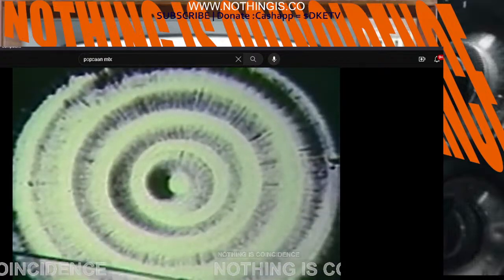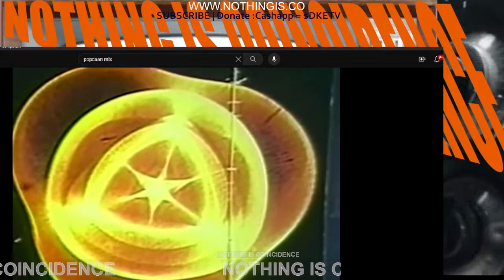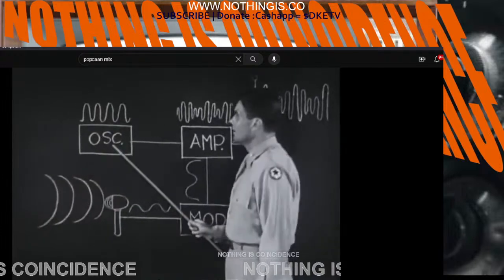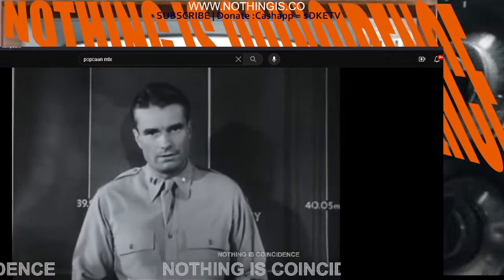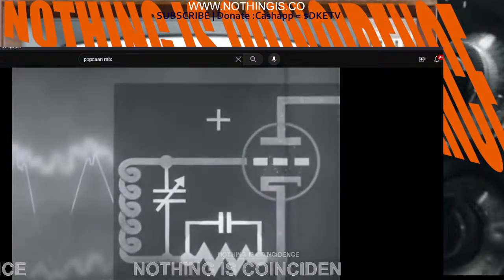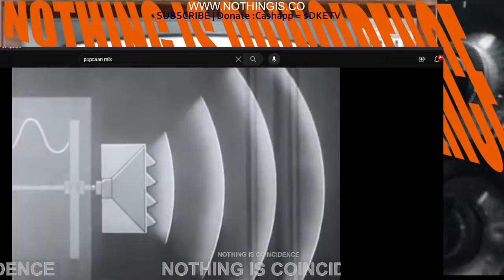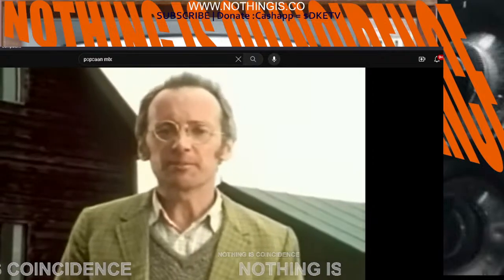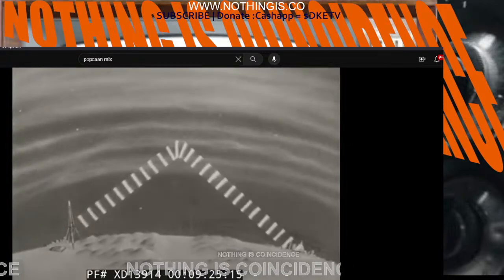NOTHING IS COINCIDENCE EP#1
RANT DECEMBER 2023! Is He Losing it? LIVE BREAKDOQWN]

ADAM22 WALKS OFF whateverpodcast After Being Held Accountable by saintsandsinners. [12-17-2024]

Kanye West FULL RANT - [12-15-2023 INSTAGRAM LIVE] ANALYSIS

WW3 LIVE COVERAGE:  ISRAELI TROOPS LAUNCH OFFENSIVE ATTACK ON THE WEST BANK OF GAZA (Jenin) |
Bill Cooper: One World Order Government Totalitarian Dictatorship Coming| BEHOLD A PALE HORSE
war war tium rusa russia
live live coverage
stream
LIL BABY ILLUMINATI JASON LOVE ZHERKA LIVE CALL IN PHONE HOTLINE DEBATING HOT GIRLS FRESH AND FIT REAL REALITY ONLIIPS
destiny debate heated argument politics

music industry news
podcast reactions react reacts djakademiks hiphop rapper Destiny vs. Nick Fuentes on Fresh and Fit HEATED DEBATE | [Antisemitism, Iraq War, Politics] WARNING